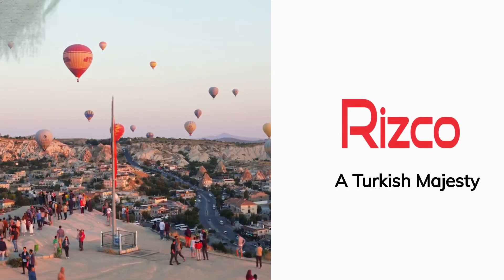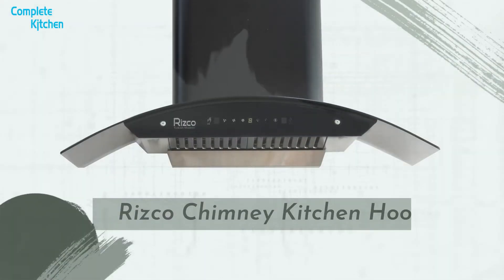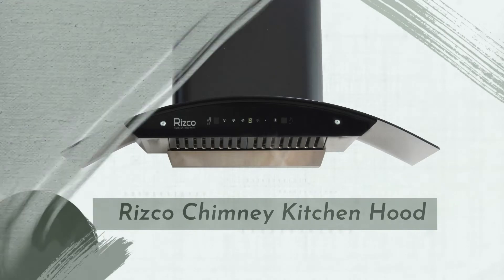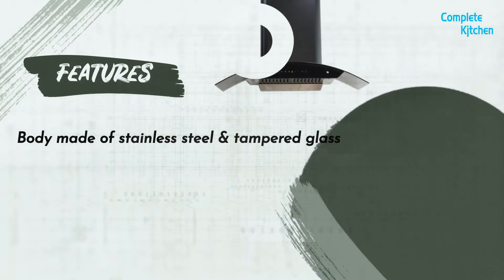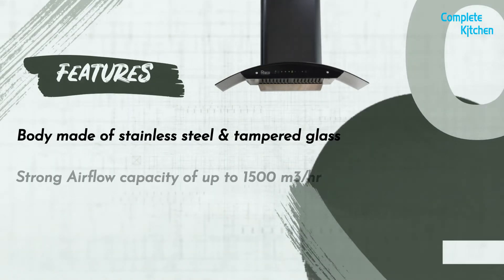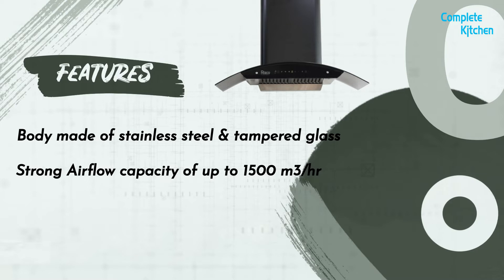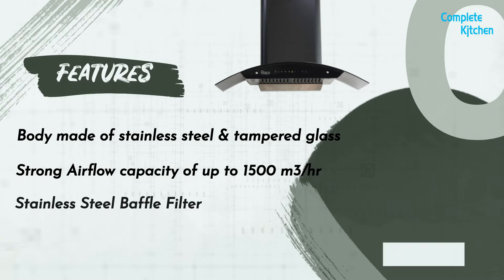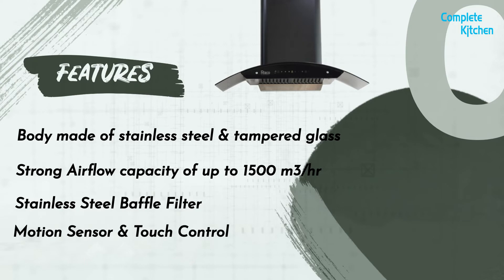Rizco Chimney Hood 30 Inch